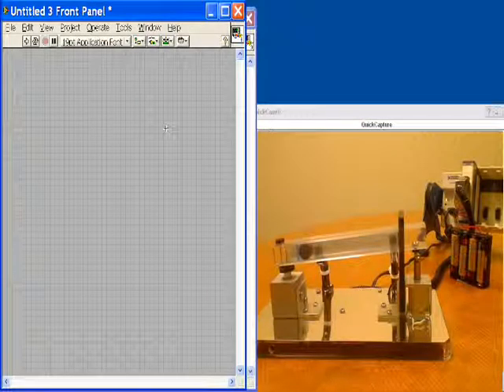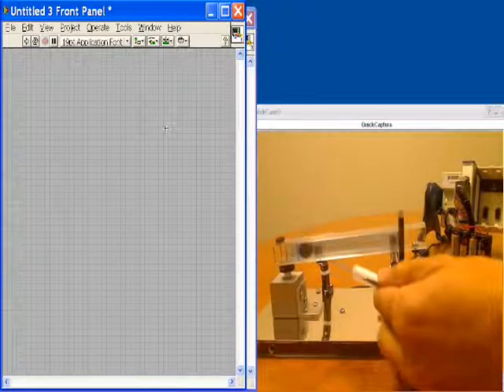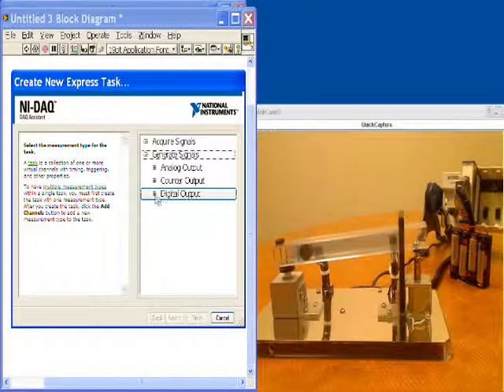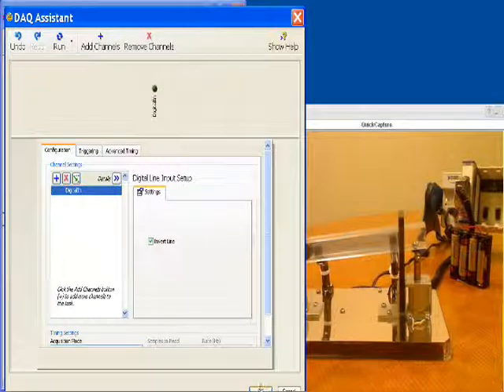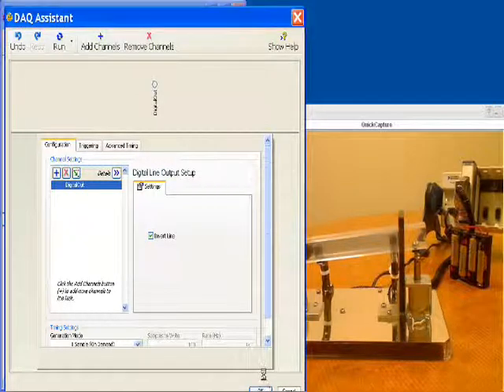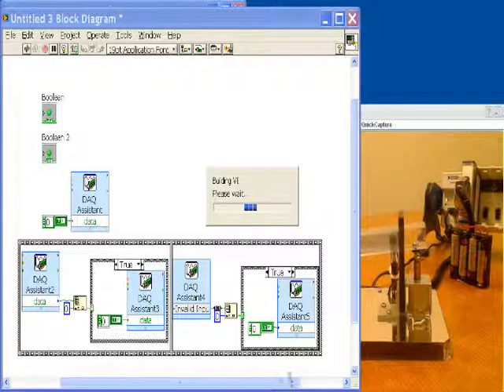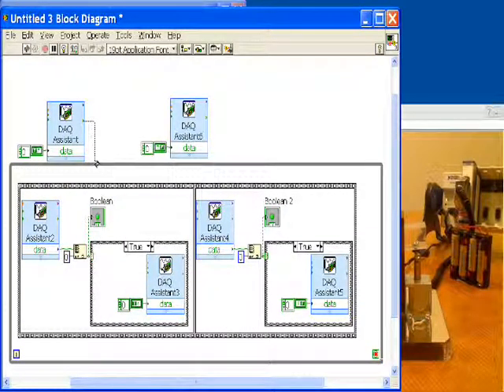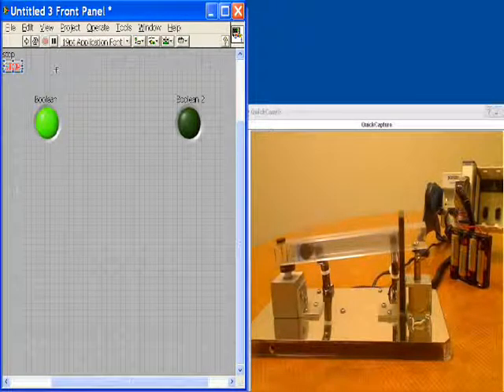Proximity Sensing and Control with Digital I/O